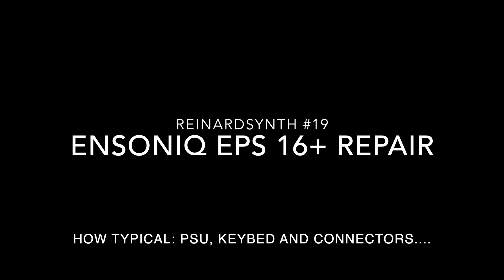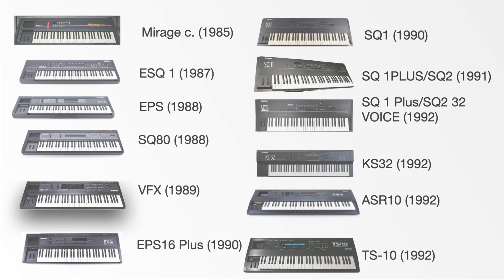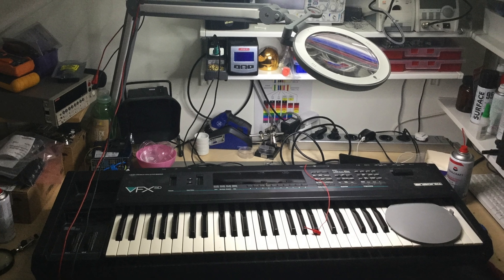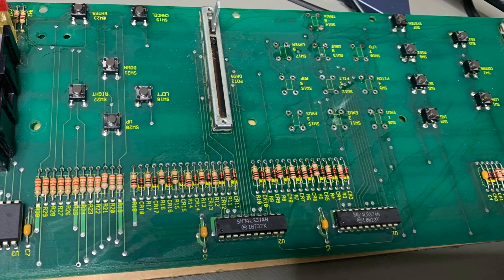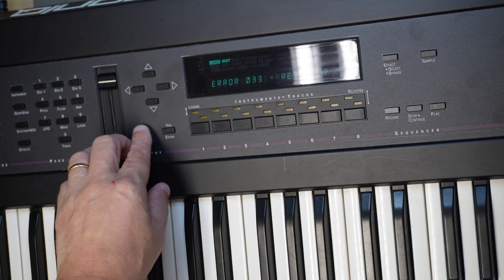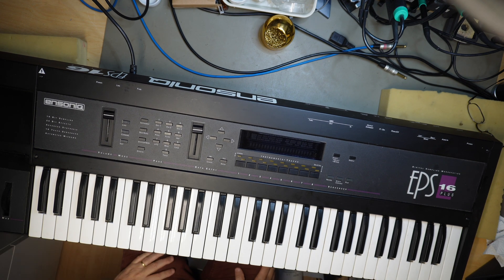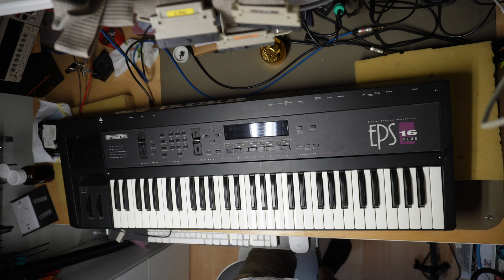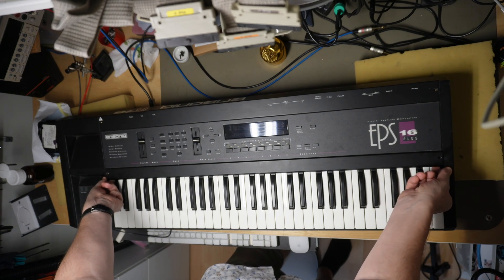ReinardSynth #19 Ensoniq EPS 16plus repair: instability, weird characters, Error 32 and 33?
Welcome to my next episode: I looked at an Ensoniq EPS 16plus from a colleague of mine experience instability, weird characters on the display and errors after startup. Overall: weird behaviour.

See how I approached the repair and how I... eh... think I have repaired this one. Long term usage will have to show if it really solved the instability problems.

Incidental music: Ensoniq demo provided with EPS, Me an my Yamaha Montage 7 having fun with Toine's song "True Love"

Tools used:
Steinberg UR22mkII + Audio technica 2020 for voiceover
Sony ZV-e10 as video camera,
Manfrotto Magic Arm
Editing: iMovie (Easy bits) + Davinci Resolve (difficult bits)
(note: last time I used iMovie: complex videos will not render... moving 100% to Davinci Resolve...)